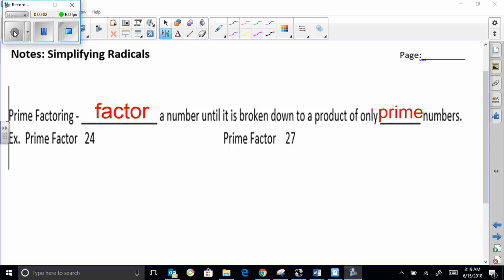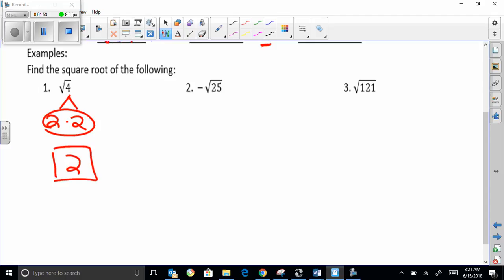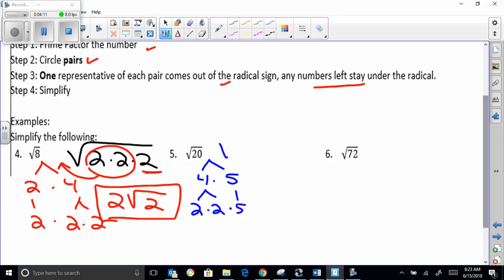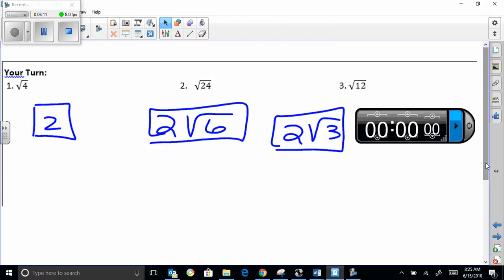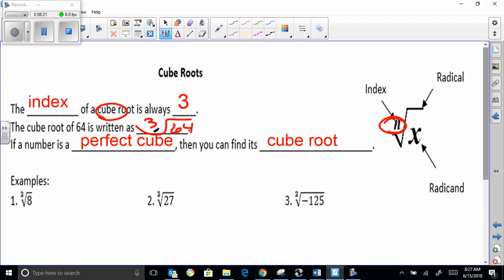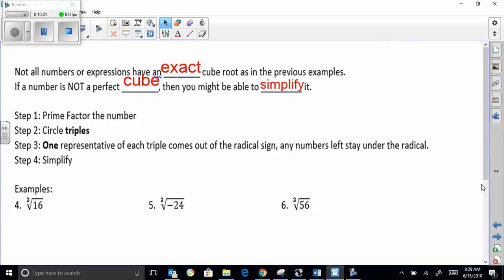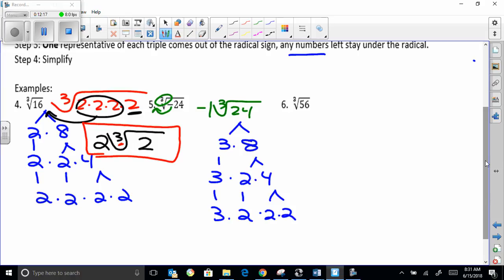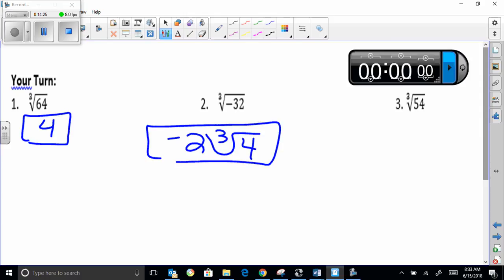U1 Day 3 Video Simplifying Radicals